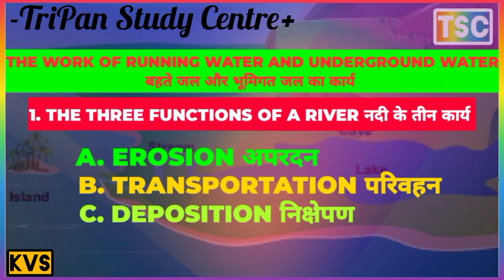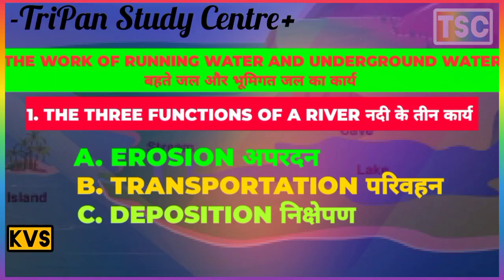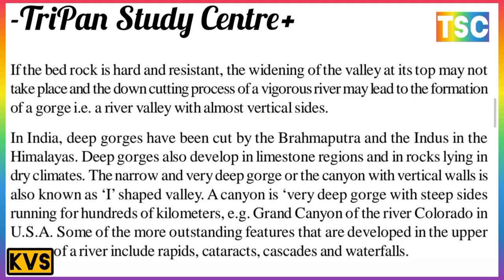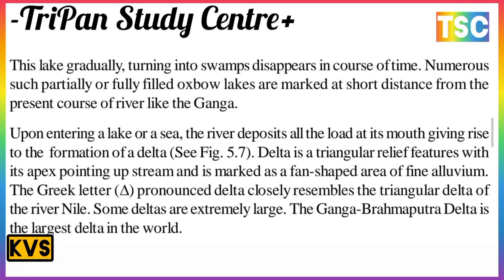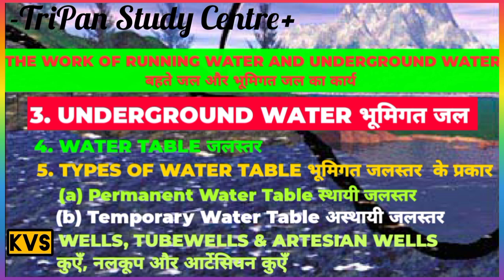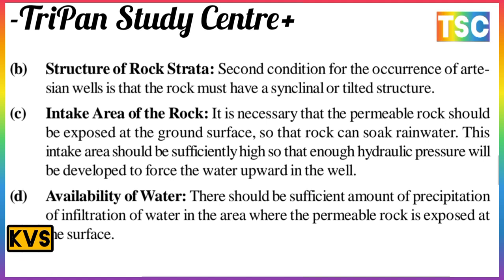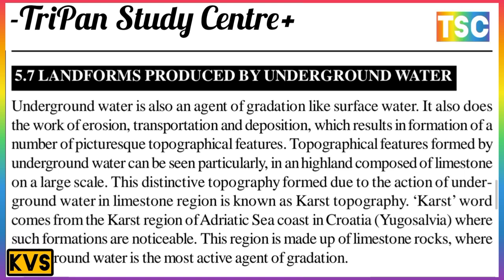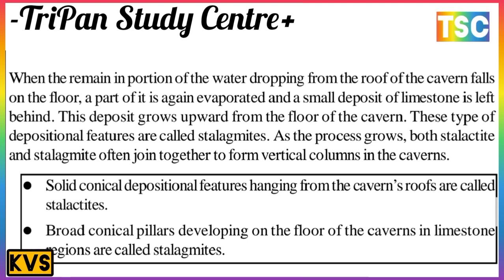THE WORK OF RUNNING WATER AND UNDERGROUND WATER // Class 22 nios political science CHAPTER 5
SOIL EROSION PREVENTION MEASURES
मृदा अपरदन के रोकथाम के उपाय

मृदा संरक्षण क्यों आवश्यक है

मृदा अपरदन का क्या अर्थ है?
THE WORK OF RUNNING WATER AND UNDERGROUND WATER
 THE THREE FUNCTIONS OF A RIVER,
DEVELOPMENT OF A RIVER VALLEY,
UNDERGROUND WATER, WATER TABLE, TYPES OF WATER TABLE, WELLS, TUBEWELLS & ARTESIAN WELLS, SPRINGS & GEYSERS, LANDFORMS PRODUCED BY UNDERGROUND WATER
बहते जल और भूमिगत जल का कार्य
नदी के तीन कार्य,
नदी घाटी का विकास,
भूमिगत जल,
भूमिगत जलस्तर  के प्रकार,
कुएँ, नलकूप और आर्टेसियन कुएँ,
स्रोत और गीजर,
भूमिगत जल द्वारा निर्मित भू-आकृति

1. THE THREE FUNCTIONS OF A RIVER
A. EROSION अपरदन
B. TRANSPORTATION परिवहन
C. DEPOSITION निक्षेपण
2 DEVELOPMENT OF A RIVER VALLEY

(i) THE UPPER COURSE उपरी मार्ग
(ii) THE MIDDLE COURSE मध्य मार्ग
(iii) THE LOWER COURSE निचला मार्ग
3. UNDERGROUND WATER भूमिगत जल
4. WATER TABLE जलस्तर
5. TYPES OF WATER TABLE भूमिगत जलस्तर  के प्रकार
(a) Permanent Water Table स्थायी जलस्तर
(b) Temporary Water Table अस्थायी जलस्तर
6. WELLS, TUBEWELLS & ARTESIAN WELLS कुएँ, नलकूप और आर्टेसियन कुएँ
7. SPRINGS & GEYSERS स्रोत और गीजर
(a) Hot Spring गर्म जल स्रोत
(b) Geyser गीजर
 8. LANDFORMS PRODUCED BY UNDERGROUND WATER

 5.7 CLASSIFICATION OF EARTH MOVEMENT, VERTICAL AND HORIZONTAL MOVEMENTS, TYPES OF VOLCANOES, CAUSES AND EFFECTS OF EARTHQUAKES

पृथ्वी के आंतरिक बालों के परिणाम स्वरूप भू-आकृतियों का विकास
पृथ्वी की हलचले का वर्गीकरण, लंबवत और क्षैतिज हलचले, ज्वालामुखियों के प्रकार, भूकंप के कारण और प्रभाव

EVOLUTION OF LANDFORMS DUE TO INTERNAL FORCES

1. INTERNAL FORCES आंतरिक बल

2. EARTH MOVEMENTS पृथ्वी के हलचले
3. CLASSIFICATION OF EARTH MOVEMENTS पृथ्वी की हलचले का वर्गीकरण

(a) slow movement धीमी हलचले
(b) sudden movement अचानक हलचले
4. VERTICAL AND HORIZONTAL MOVEMENTS
लंबवत और क्षैतिज हलचले
A. Vertical movements लंबवत हलचले
B. Horizontal Movements क्षैतिज हलचले
(i) Forces of compression संपीड़न बल
(ii) Forces of tension तनाव बल

5. VOLCANOES ज्वालामुखी
(A) TYPES OF VOLCANOES ज्वालामुखियों के प्रकार
(i) Active सक्रिय
(ii) Dormant निष्क्रिय
(iii) Extinct विलुप्त
(B) DISTRIBUTION OF VOLCANOES ज्वालामुखियों का वितरण
6. EARTH QUAKE भूकंप
(A) CAUSES AND EFFECTS OF EARTHQUAKES
भूकंप के कारण और प्रभाव
(B) DISTRIBUTION OF EARTHQUAKES
भूकंप का वितरण

(ए) (i)
(ii)  और
(iii)
(बी) 6.
(ए) (बी)
पांचवी रिपोर्ट क्या थी? इसका क्या उद्देश्य था? इसके आलोचना किस आधार पर की गई है?

1857 के विद्रोह के बारे में चित्रों से क्या पता चलता है इतिहासकारों ने इन चित्रों का किस तरह विश्लेषण करते हैं

बंगाल में इस्तमरारी बन्दोबस्त लागू करने के बाद जमीदार भू-राजस्व अदा करने में लगातर आसफल रहे

कारण-परिणाम
कंपनी पर कुप्रशासन व भ्रष्टाचार के आरोप । पांचवी रिपोर्ट कंपनी के शासन का इंग्लैंड में वाद – विवाद का आधार बनी
पांचवी रिपोर्ट इंग्लैंड में गंभीर वाद विवाद का आधार क्यों बनी​
चट्टानों का महत्व
MODERN TECHNIQUES OF GEOGRAPHY
भूगोल की आधुनिक तकनीक
HOW TO STUDY GEOGRAPHY
1. Cartography
2. Quantitative methods in Geography
3. Regional science method
DYNAMIC SURFACE OF THE EARTH
पृथ्वी की गतिशील धरातल
भूगोल की शाखाएं कौन-कौन सी है
भू-संतुलन की अवधारणा
महाद्वीपीय विस्थापन
विस्थापन के प्रमाण
समुंदर तल का प्रसार
प्लेट टेक्टोनिक्स बनाम भूकंप और ज्वालामुखी

CONCEPT OF ISOSTASY
भू-संतुलन की अवधारणा
1. ISOSTATIC BALANCE: VIEWS OF AIRY
भू-संतुलन: Airy के विचार
2. ISOSTATIC BALANCE VIEWS OF PRATT
भू-संतुलन: प्रैट के विचार
3. GLOBAL ISOSTATIC ADJUSTMENT
भूमंडलीय भू-संतुलन सामंजस्य

B. CONTINENTAL DRIFT महाद्वीपीय विस्थापन
Evidences of Drift विस्थापन के प्रमाण
Jig-saw-fit जिग-सॉ-फिट
Geological Similarities भूवैज्ञानिक समानताएं
Coal and Vegetation Evidences कोयला और वनस्पति प्रमाण
Evidences from paleomagnetism पुराचुम्बकीय से प्रमाण
Sea floor spreading समुंदर तल का प्रसार
C. PLATE TECTONICS प्लेट विवर्तनिक की सिद्धांत
Mechanism of plate Movement प्लेट संचलन की क्रियाविधि
Plate Tectonics Vs Earthquakes and Volcanoes